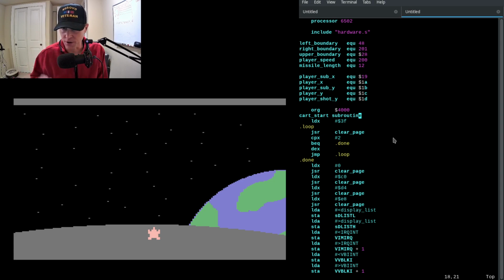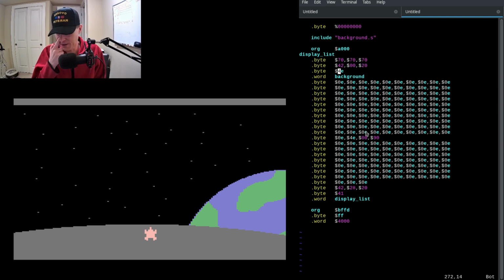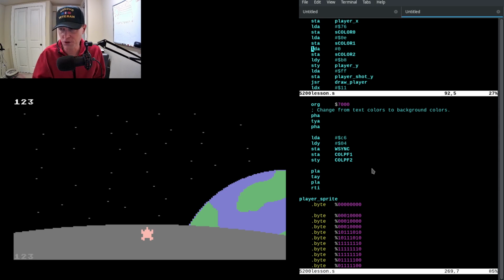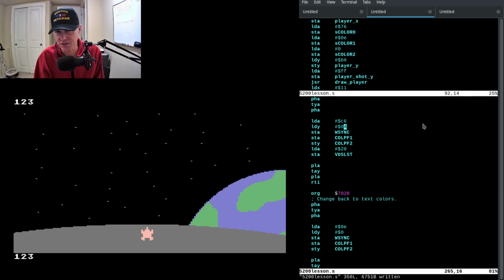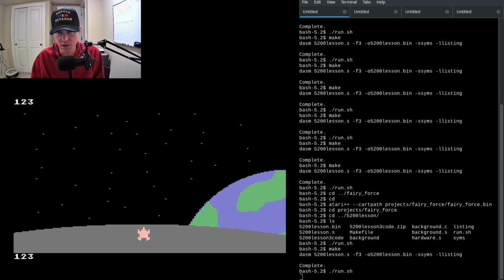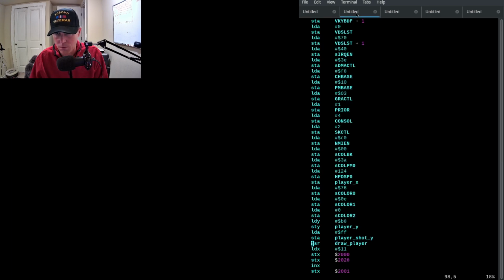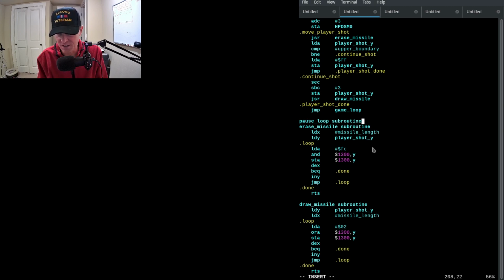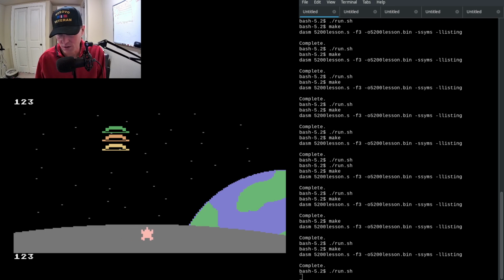Atari 5200 Programming, Lesson 4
An introduction to the Atari 5200 hardware and how one would go about writing a simple game for it.

After missing a week due to technical difficulties, we resume by jumping into the scary world of display interrupts.  I also demonstrate how to handle keypad interrupt and write a pause loop.

Originally streamed on Twitch on October 21st, 2022.